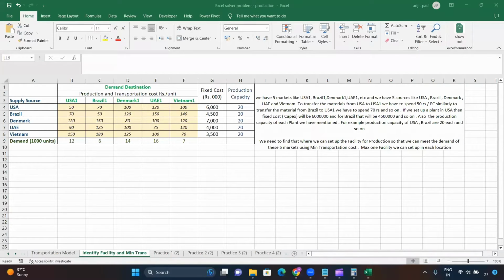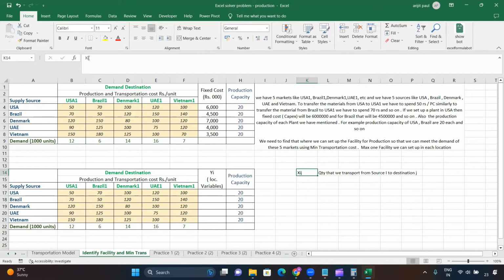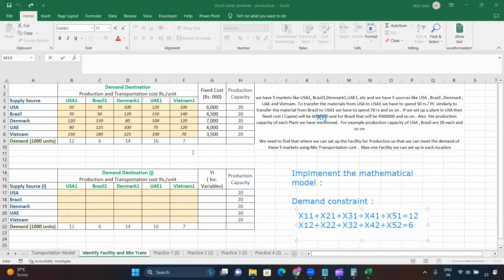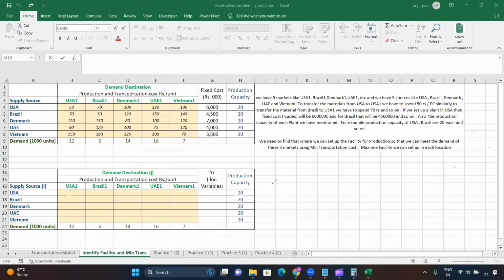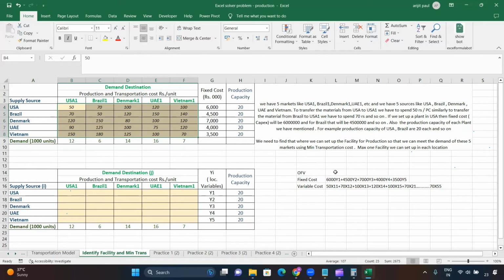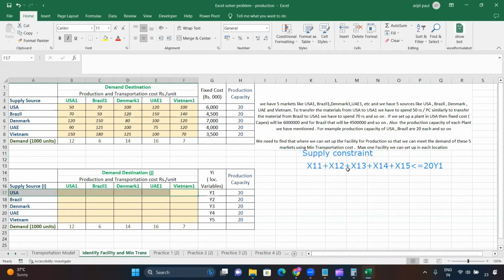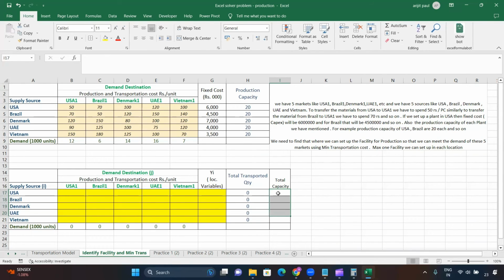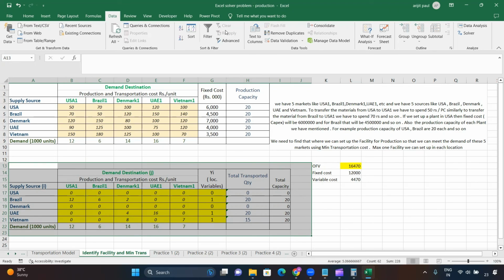SCM Analysis - Session 7 ( Identify Facility/ Plant Location)- Strategic Level Decisions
Hi All,

Now some benefits of creating Models are  :

1.  Allow us to make Informed decisions
2. Reduce Costs and can improve the business operations
3.  Provides Inputs in a timely Manner
4. Helps us to explore prohibited options

Todays session :

This is our 7th   class related to SCM Analytics and here we have discussed how to identify the location to set up a plant considering the market demands , Transportation costs and other constraints in mind.

// Problem statements
we have 5 markets like USA1, Brazil1,Denmark1,UAE1, etc and we have 5 sources like USA , Brazil , Denmark , UAE and Vietnam. To transfer the materials from USA to USA1 we have to spend 50 rs / PC similarly to transfer the material from Brazil to USA1 we have to spend 70 rs and so on . If we set up a plant in USA then fixed cost ( Capex) will be 6000000 and for Brazil that will be 4500000 and so on . Also  the production capacity of each Plant we have mentioned . For example production capacity of USA , Brazil are 20 each and so on

We need to find that where we can set up the Facility for Production so that we can meet the demand of these 5 markets using Min Transportation cost .  Max one Facility we can set up in each location